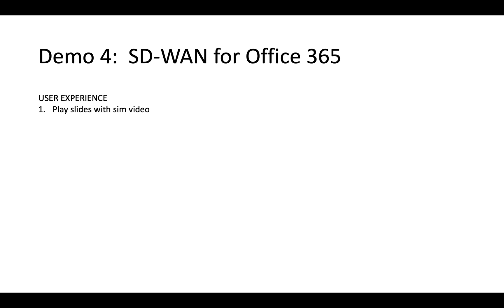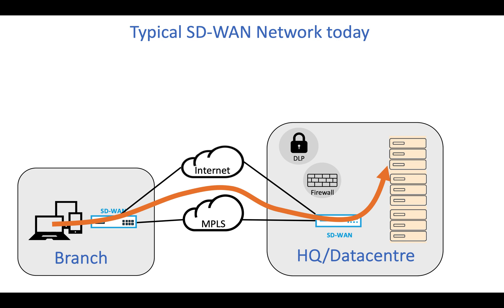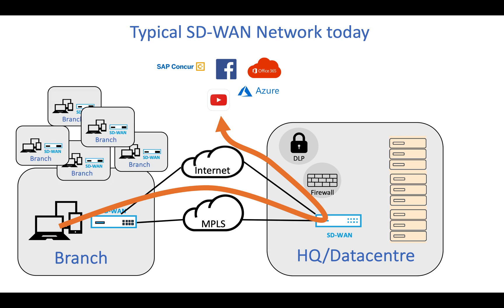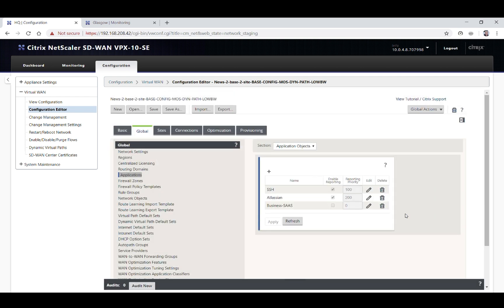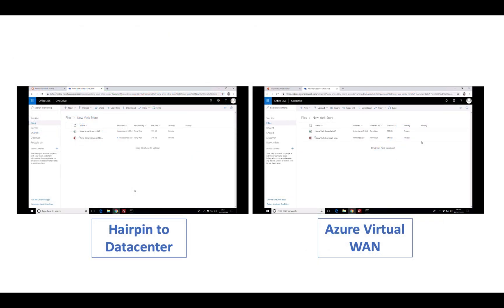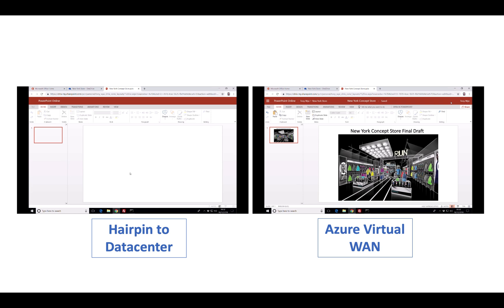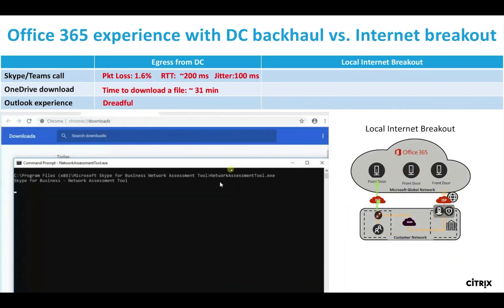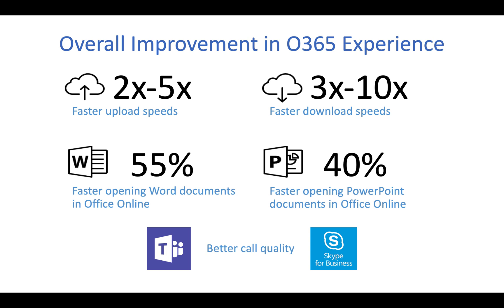Citrix Networking delivers connectivity for Azure and Office 365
See how Citrix Networking delivers connectivity and visibility for Microsoft Azure and Office365, including Citrix SD-WAN for Azure Virtual WAN